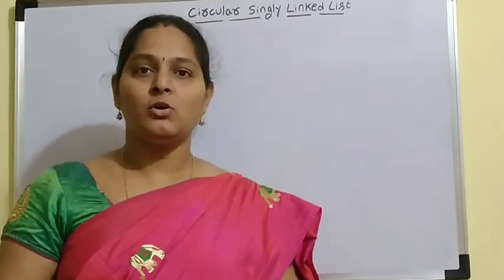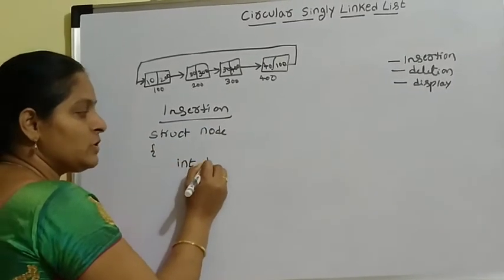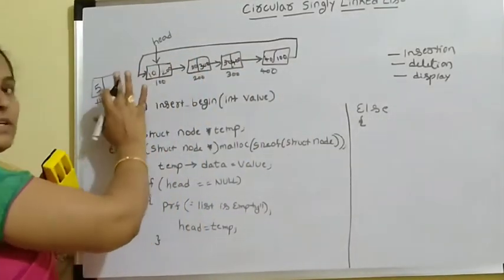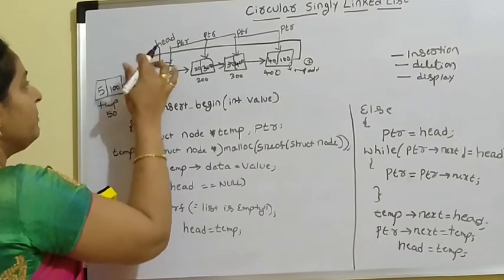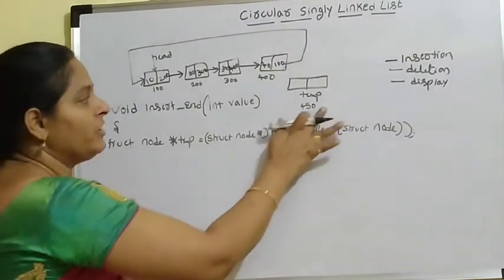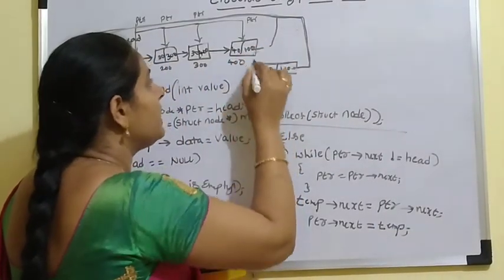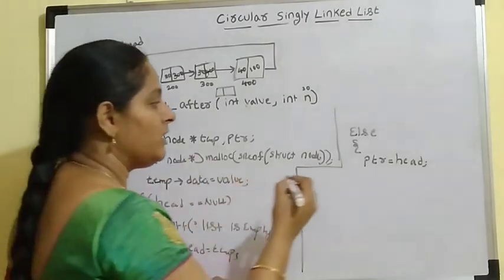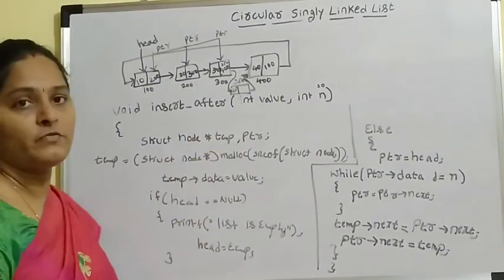CLL Insertion||circular linked list||cll insertion operation